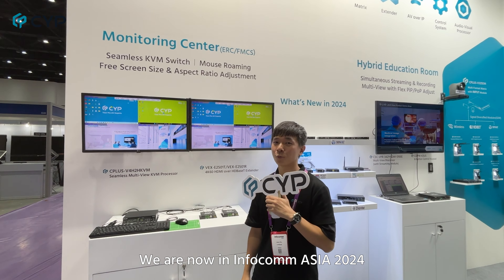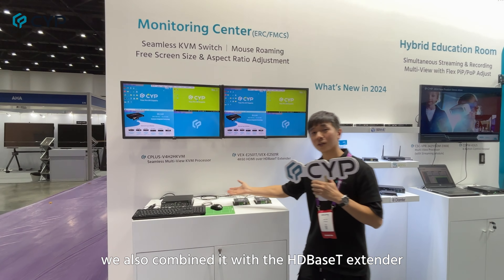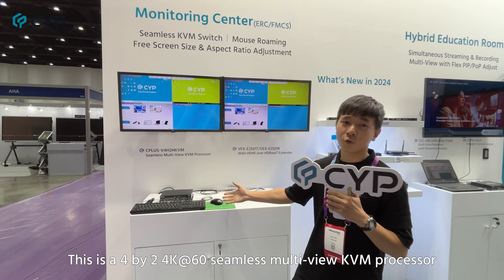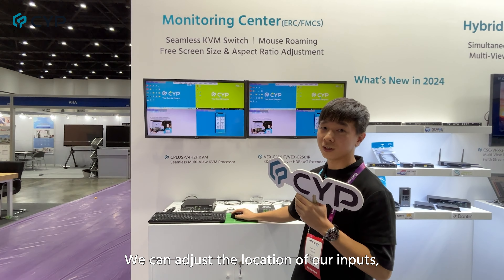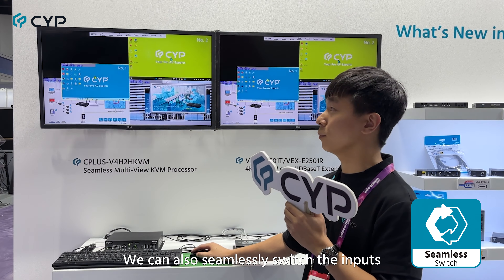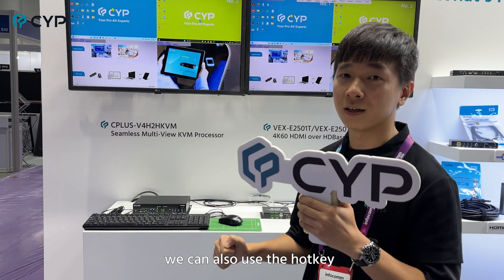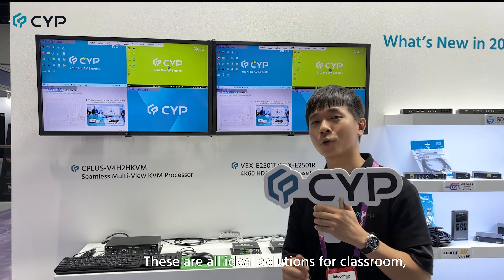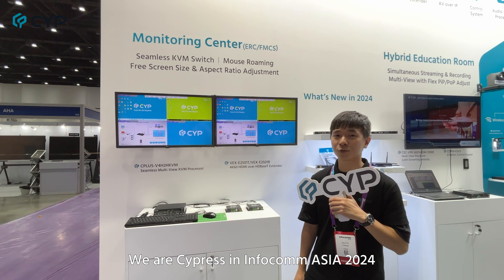2024 InfoComm Asia - Monitoring Center Solution監控中心解決方案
CYP’s latest 2024 product, the Multi-Viewer with Seamless KVM Switch (CPLUS-V4H2HKVM) offers flexible layout and aspect ratio adjustments to meet your needs. It enables seamless control of multiple devices via a single mouse, making it ideal for small control rooms, meeting rooms, and similar environments!